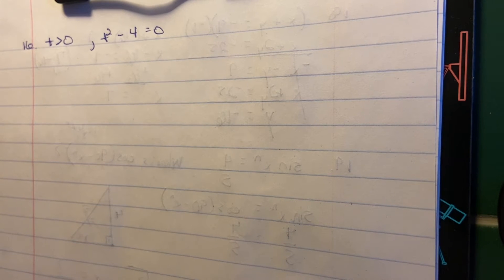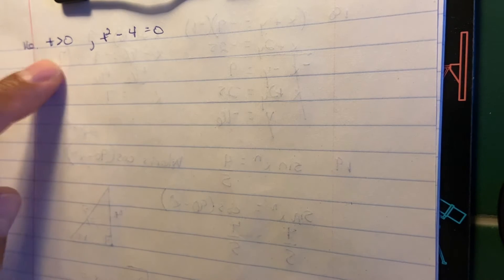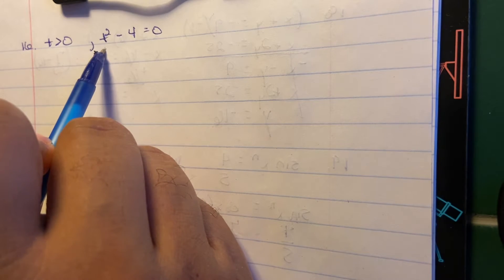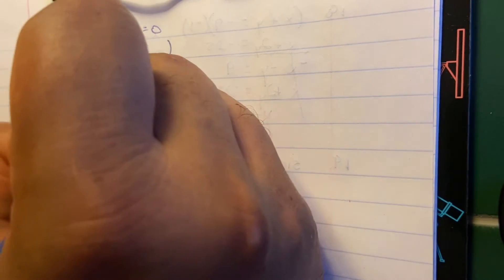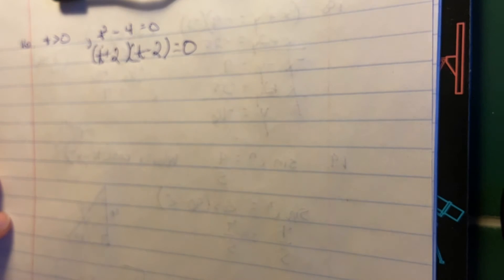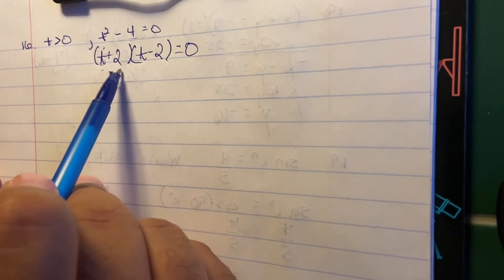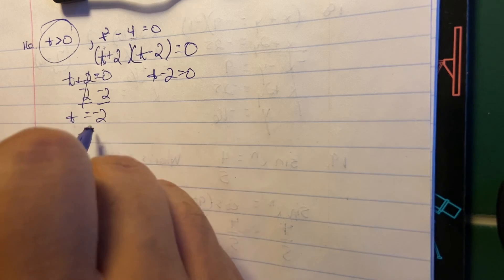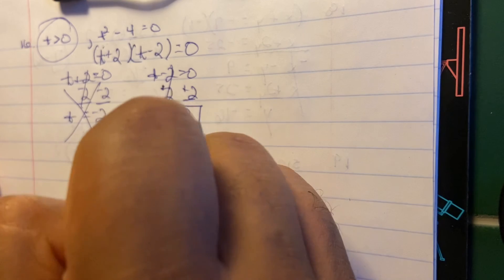SAT PREP Problem #161 (Solving Quadratic Equations)